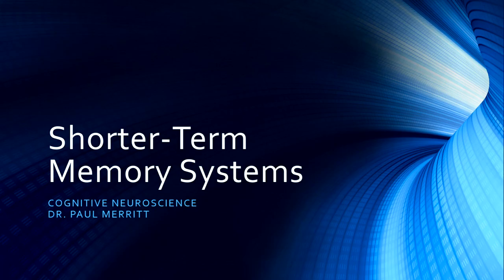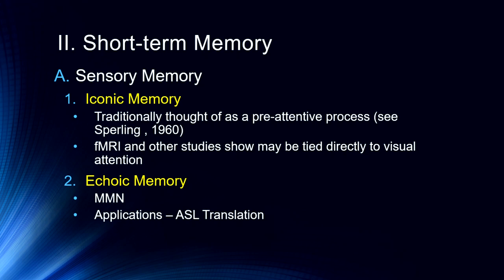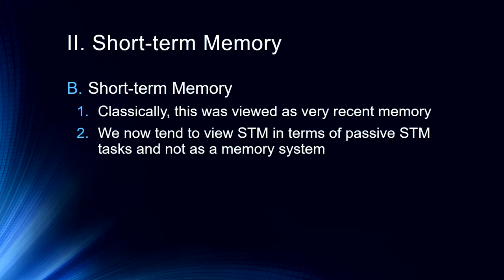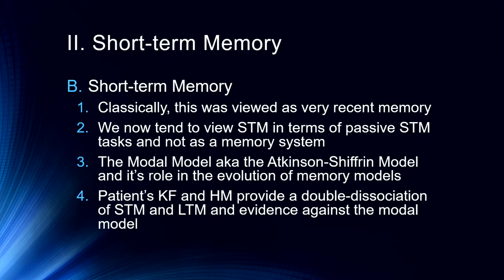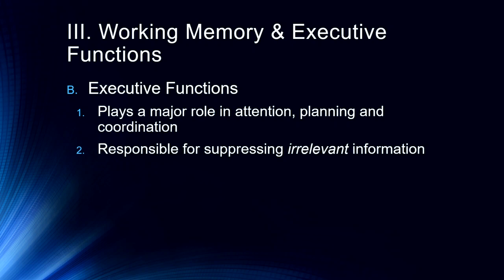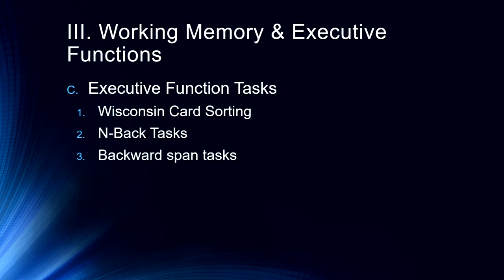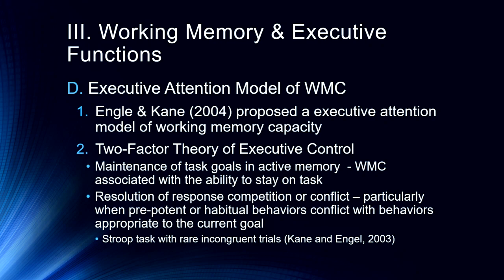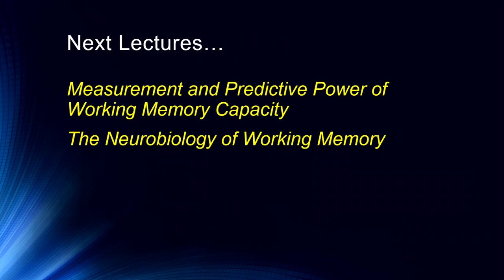Shorter Term Memory Systems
Introduction to shorter-term memory systems such as iconic memory, echoic memory and the components of working memory.